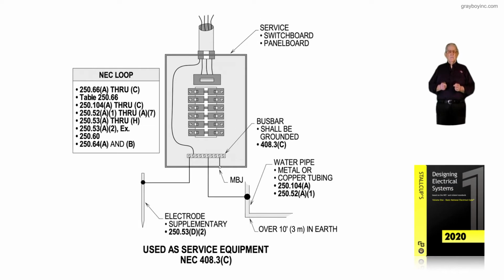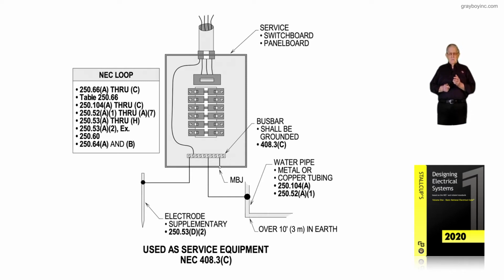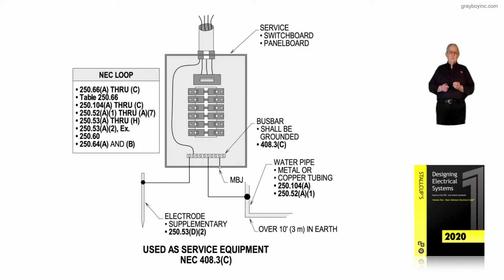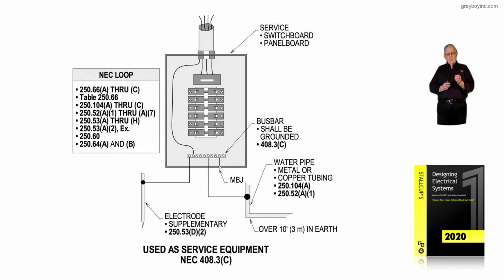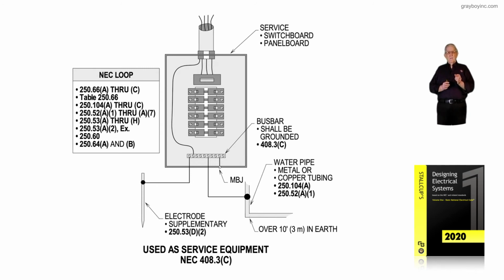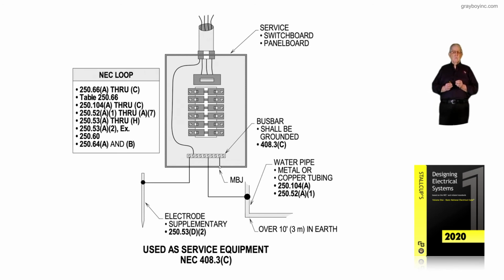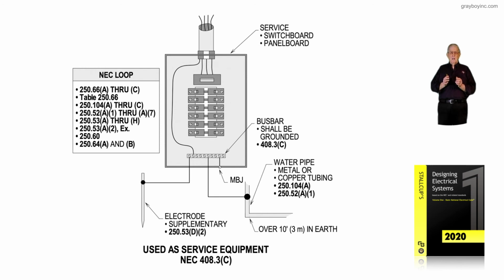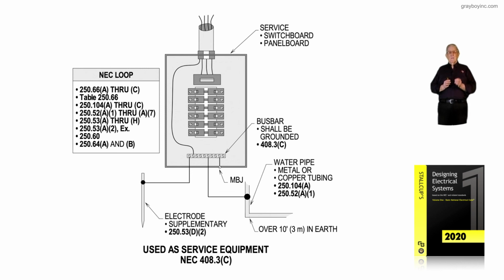7-2 USED AS SERVICE EQUIPMENT - 408.3(C)